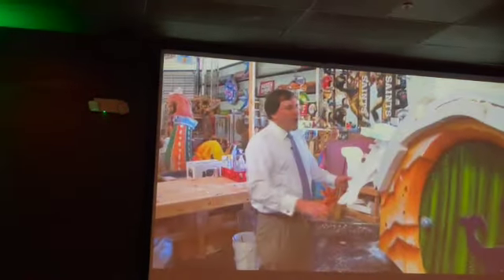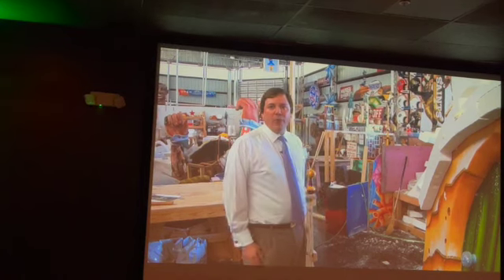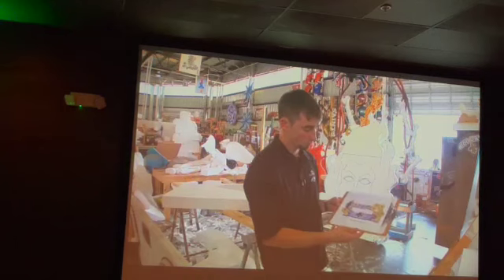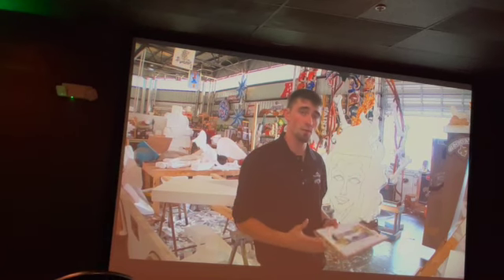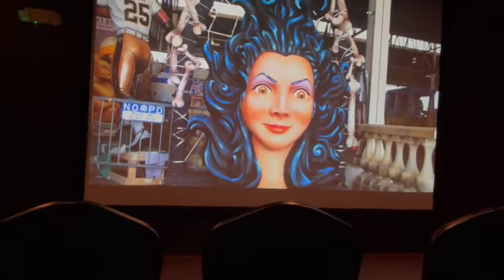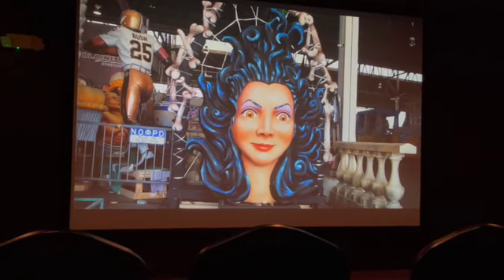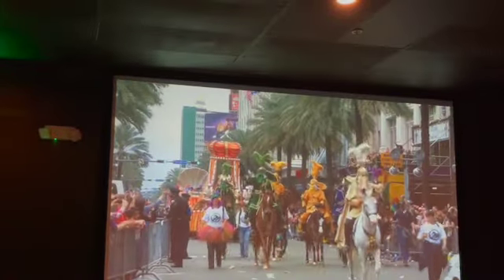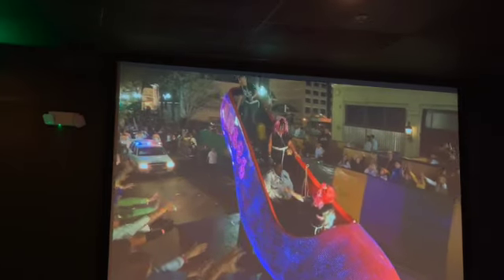New Orleans Mardi Gras World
Lets kick off Mardi Gras season 2022 by visiting the float building giant of Mardi Gras. Each year Mardi Gras World builds over 500 floats.  Come with me an explore this fascinating place..
Mardi Gras World open year round, closed on holidays

Intro and Outro Audio by Prysmal.com  (and my friend David)

other music from iMovie Audio